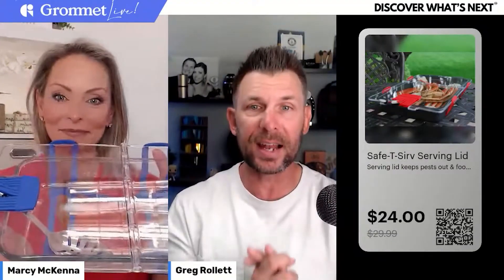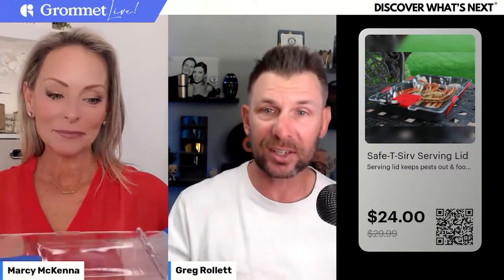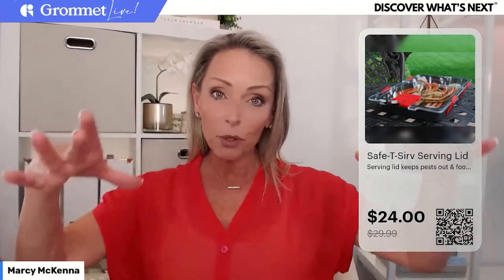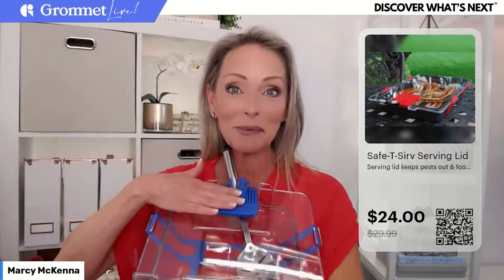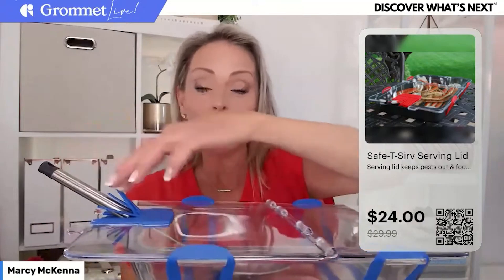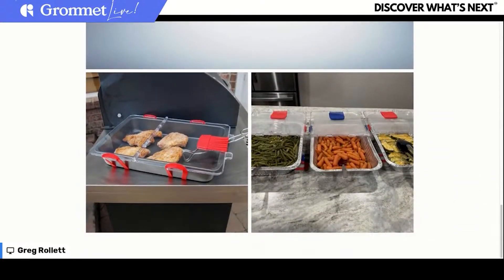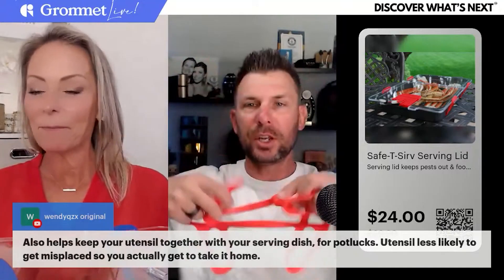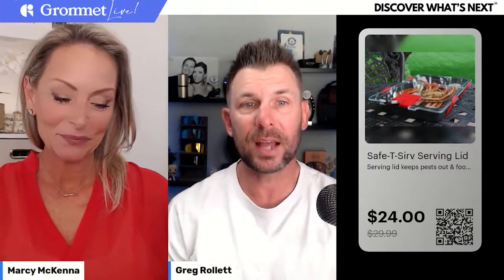Keep Your Outdoor Picnic Foods Fresh and Safe with Safe-T-Sirv Serving Lid | Grommet Live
In the recent Grommet Live Episode, hosts Greg Rollett and Marcy McKenna introduced the Safe-T-Sirv Serving Lid, a cleverly designed kitchen accessory perfect for outdoor dining and entertaining. This lid is specifically engineered to protect food from outdoor elements like bugs, dust, and debris, ensuring that dishes remain fresh and hygienic even when served outside.

Marcy McKenna demonstrated the versatility of the Safe-T-Sirv Lid, highlighting its ability to fit various sized dishes due to its adjustable silicone strap, which ensures a snug fit even on containers smaller than the lid itself. The high-quality material, possibly Tritan as Marcy speculated, adds a touch of elegance to any setting while offering durability and ease of maintenance.

One of the standout features Marcy discussed is the integrated utensil holder, which prevents serving tools from slipping into the dish and allows the lid to remain closed, keeping the food covered at all times. This design not only keeps the utensils clean and ready for use but also enhances the convenience of serving food at social gatherings.

Tune into this clip as Greg and Marcy explore the ins and outs of Safe-T-Sirv Serving Lid, share their experiences, and offer tips on how to make the most of this innovative product.